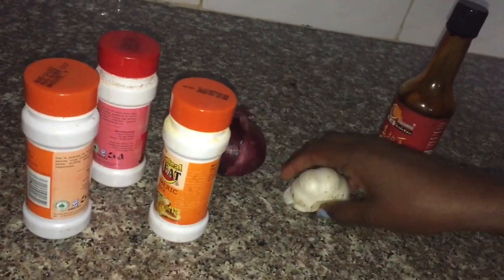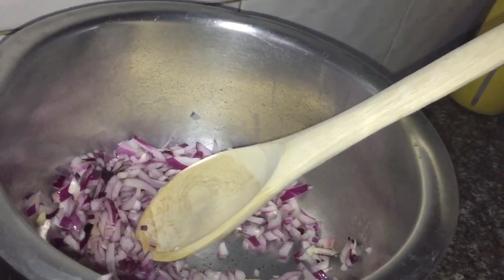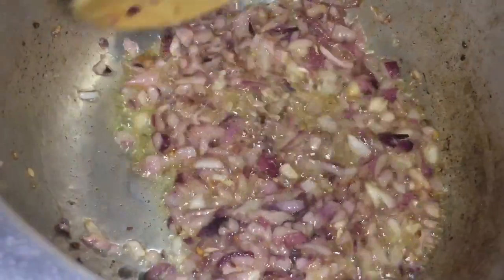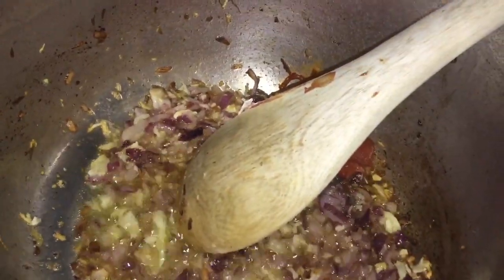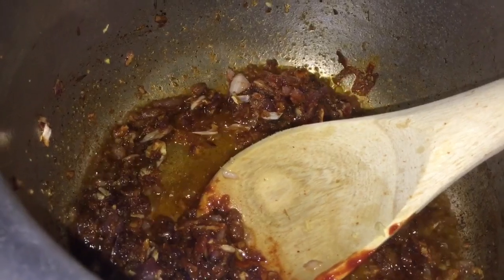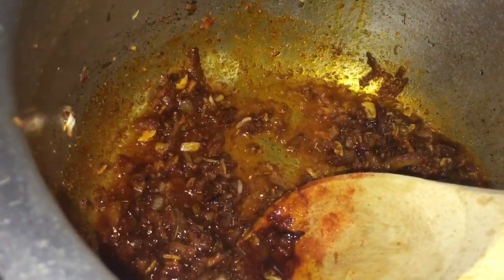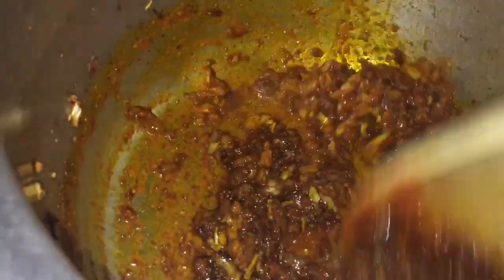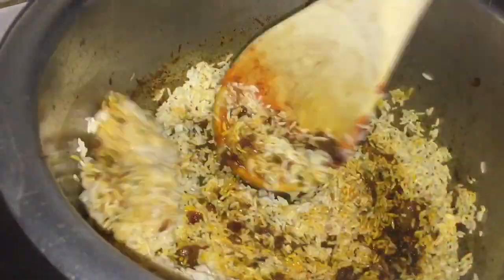Simple but best pilau#delicious pilau#simple pilau#Ruth mbugua cookings